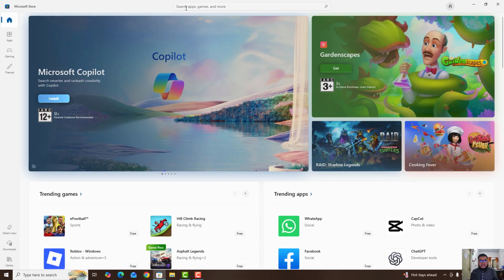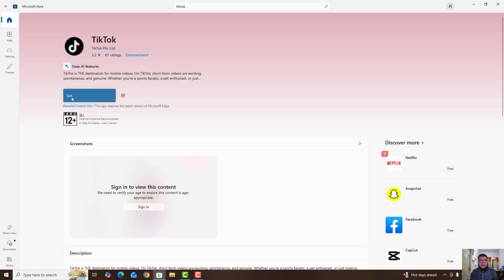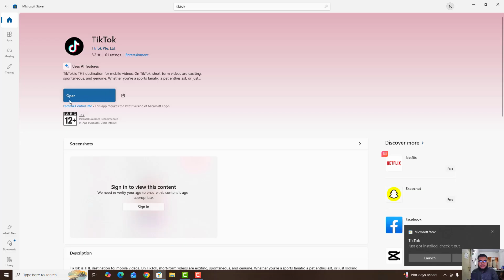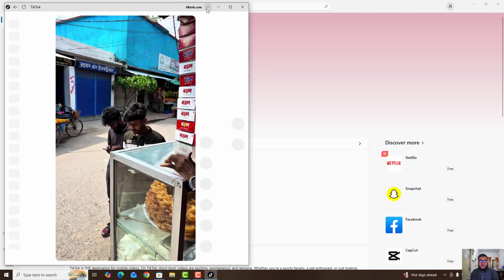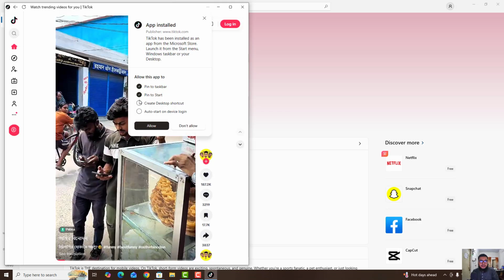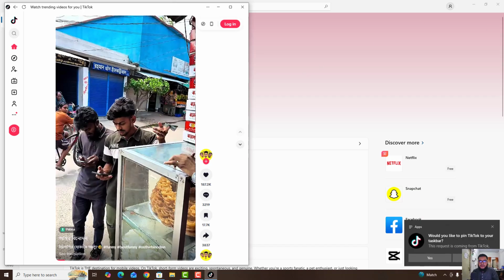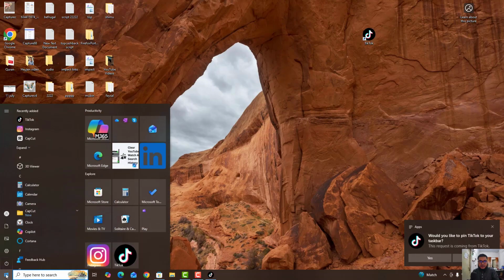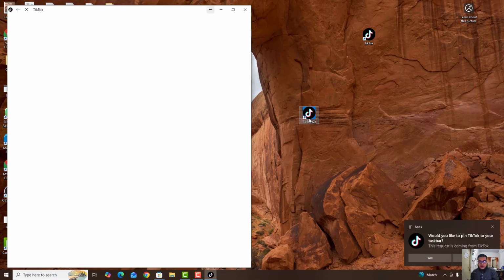How To Download TikTok App On PC Laptop (Securely)